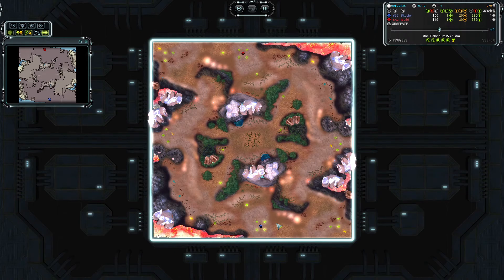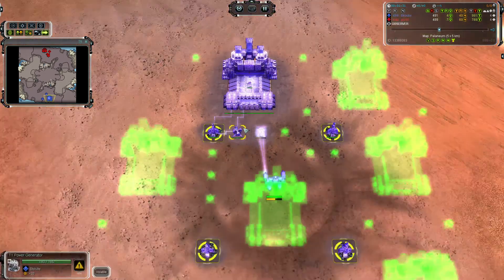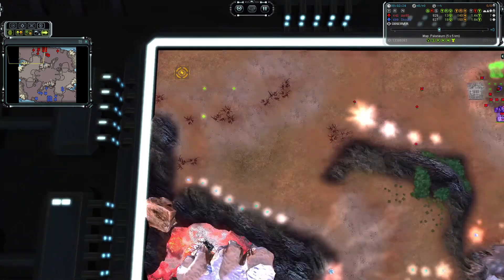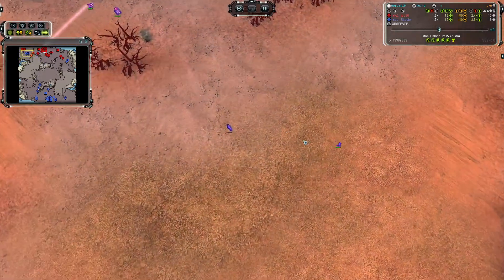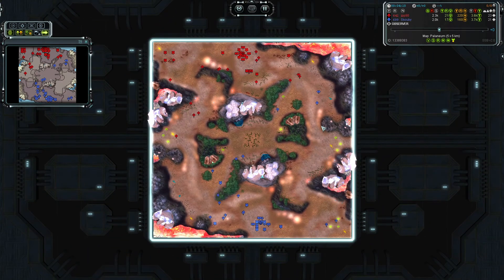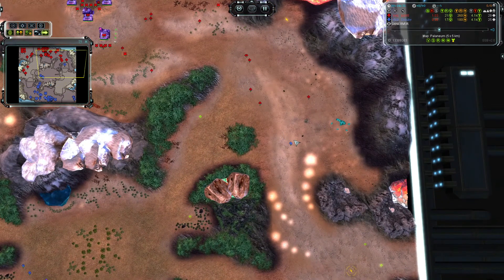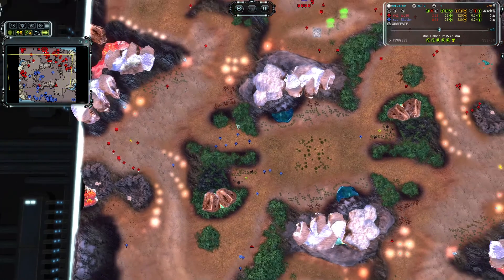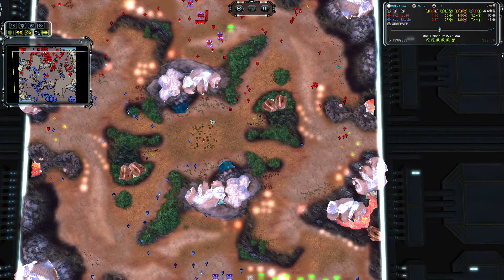Supreme Commander Cast #12 | Supreme Commander: Forged Alliance